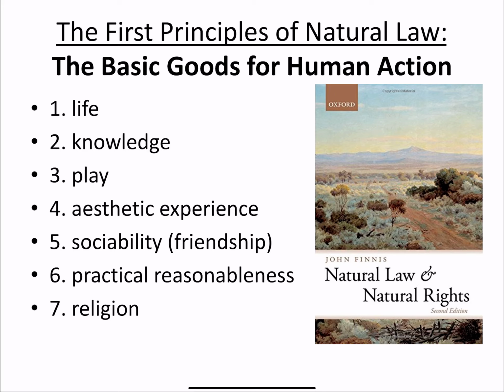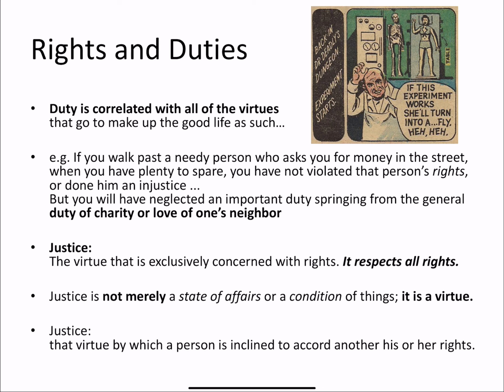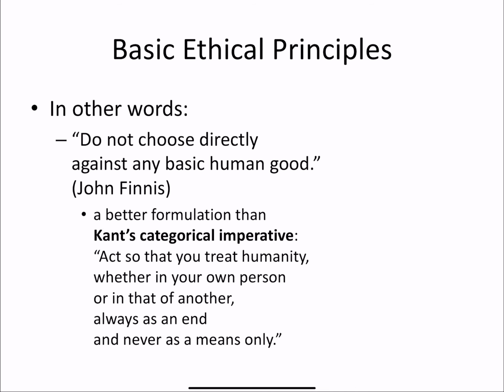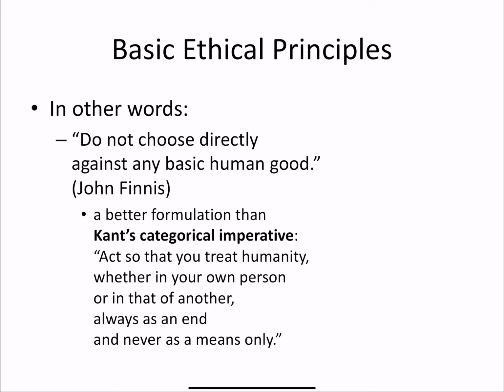Contemporary Ethical Issues: Duty Ethics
Moral Theory #2: Duty Ethics